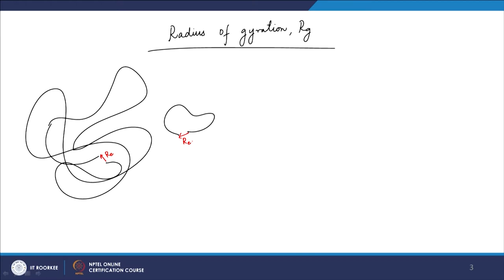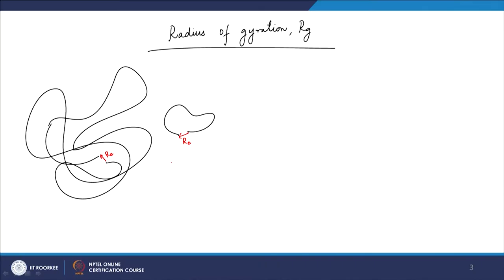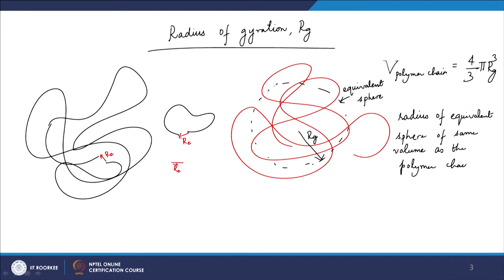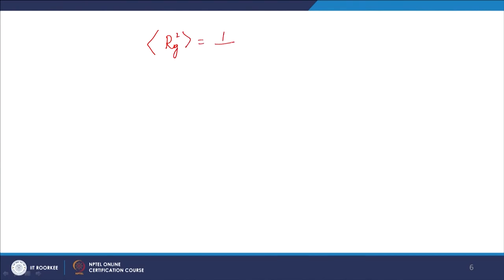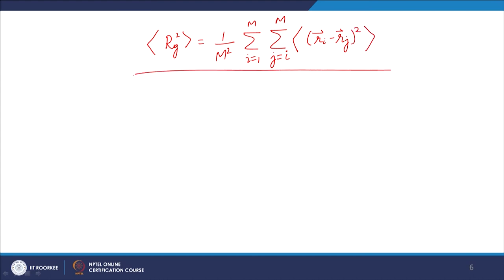Lecture 13-Definition of Radius of gyration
Definition of Radius of gyration